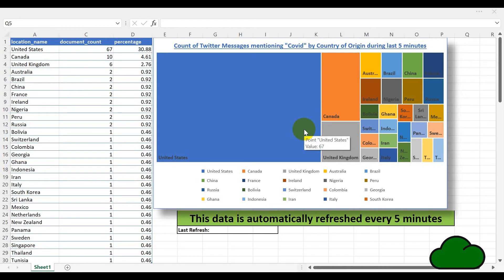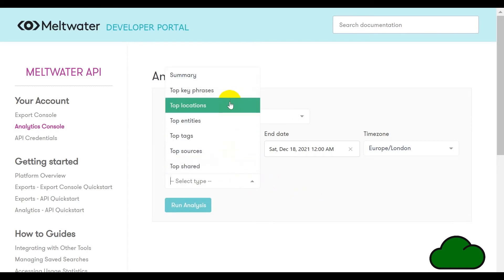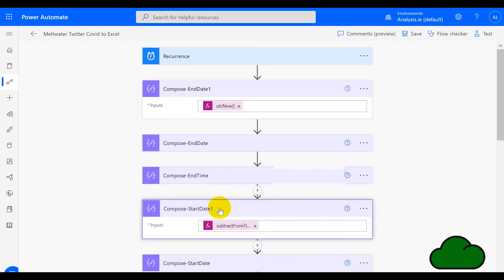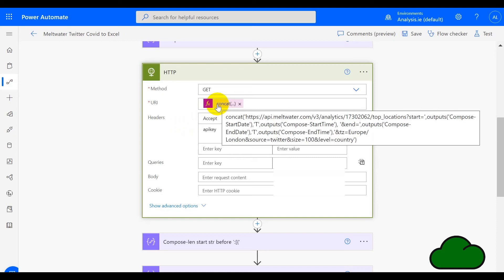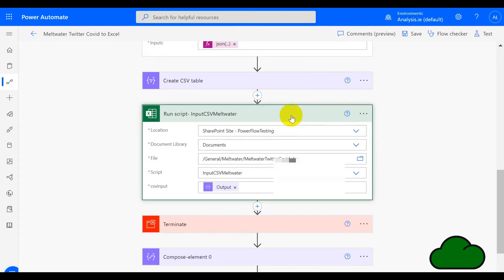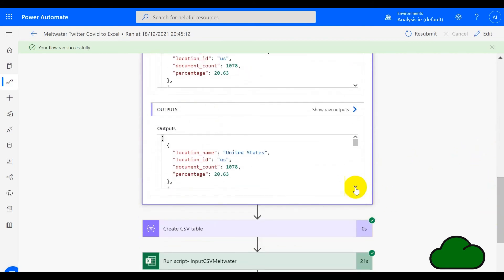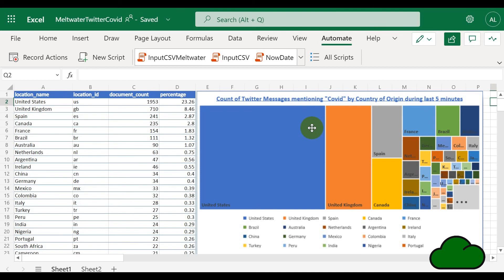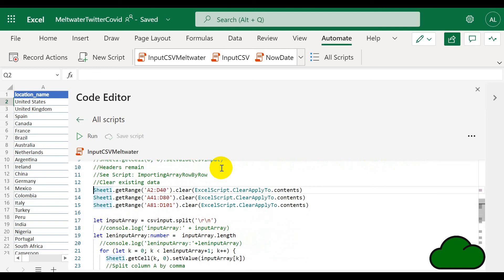Building a LIVE Twitter analytics dashboard using the Meltwater Platform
Building a LIVE Twitter analytics dashboard using the Meltwater Platform in Excel Online. Other tools used are Excel Office Script and Power Automate.

Using the REST API provided by the Meltwater platform it is possible to connect a Power Automate Flow to it and then feed the returned data to Excel Online with the help of an Excel Office Script.